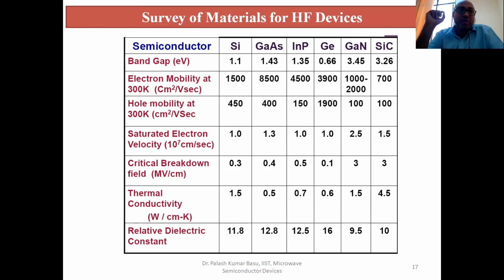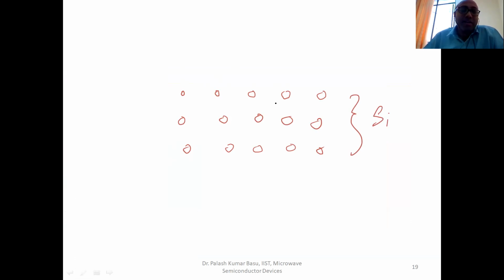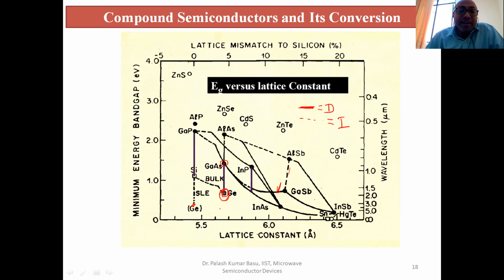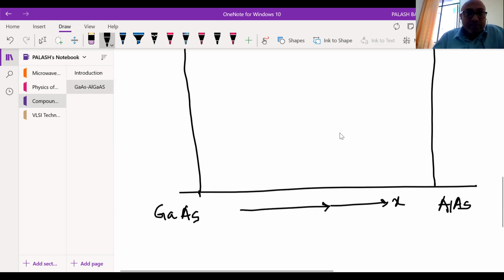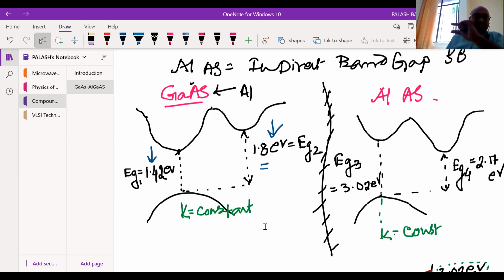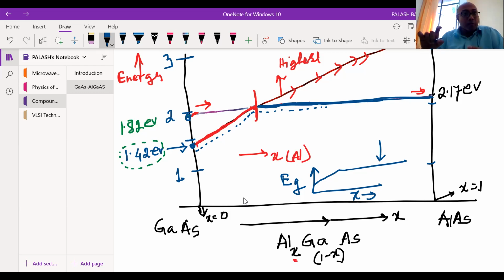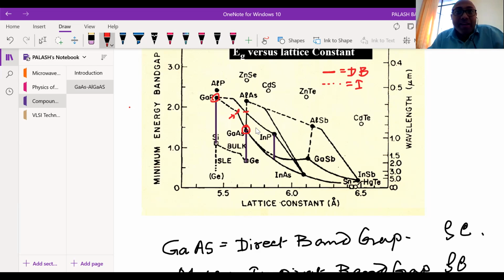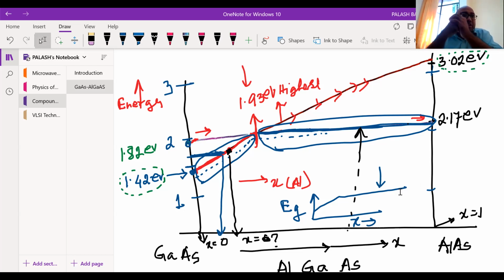Lecture 4 Compound Semiconductors